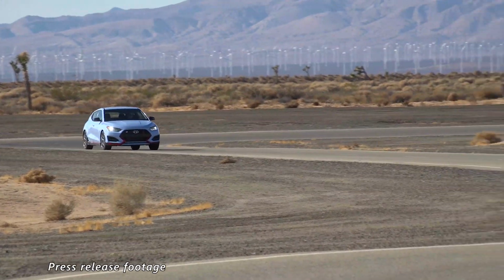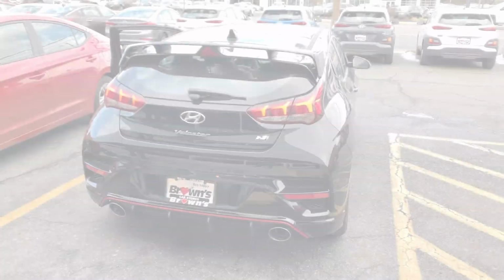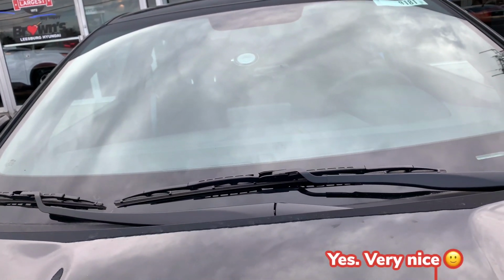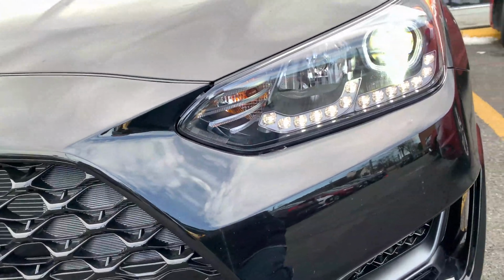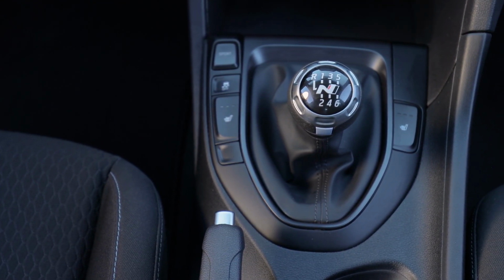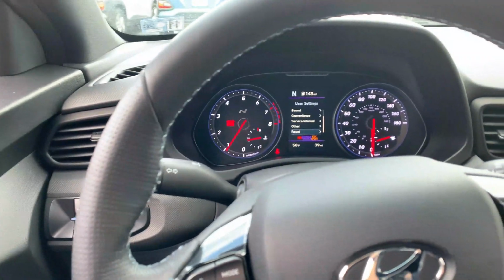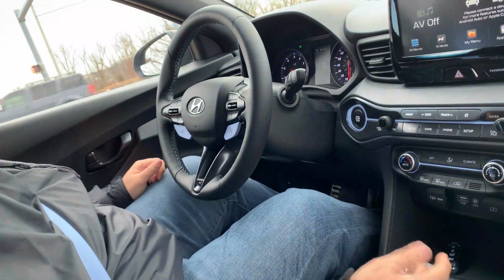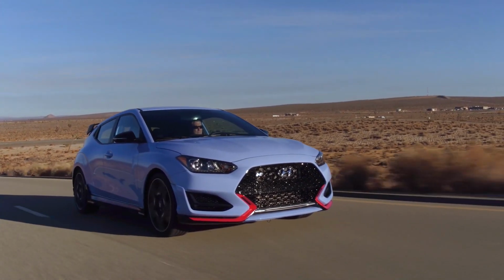New Veloster N Overview - Test Drive and Review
Here is my Hyundai Veloster N Review. I also talk about the other Veloster trims and go for a test drive!

**This was a quick test drive showing you my actual experience with the car during my brief dealership visit. It’s not a full-fledged and detailed review.**

Thanks to Brown’s Leesburg Hyundai for letting me check it out. You can check THEM out at:

Shout out to Yashar Parsa who accompanied me on the drive and helped me with filming... I probably should’ve let HIM drive!